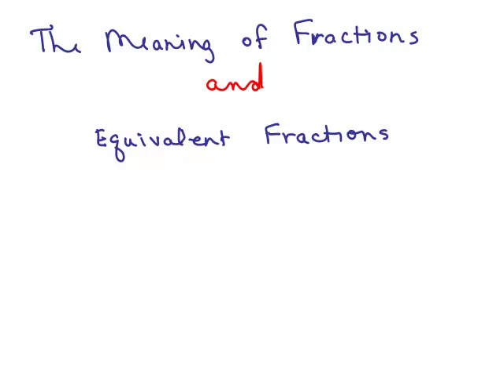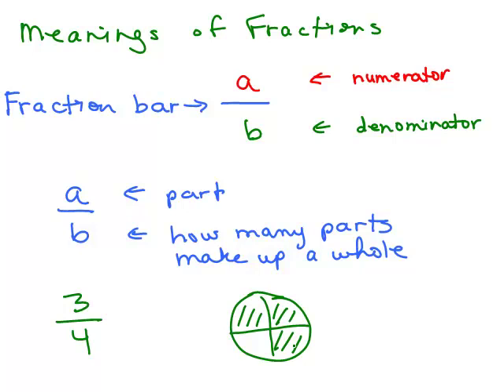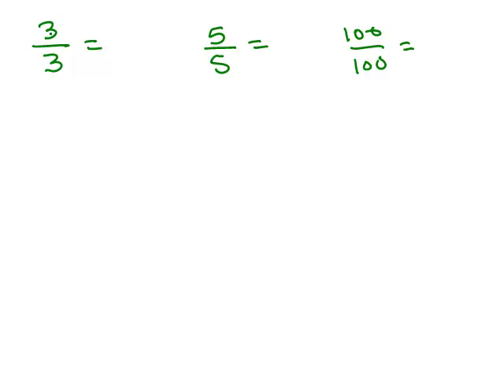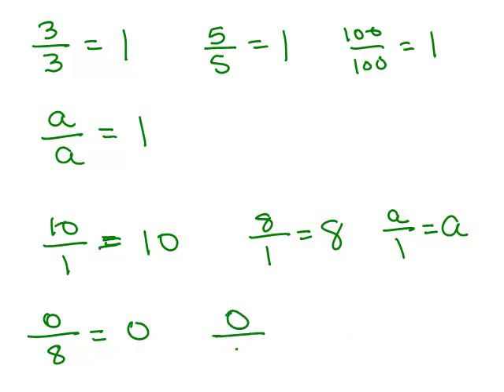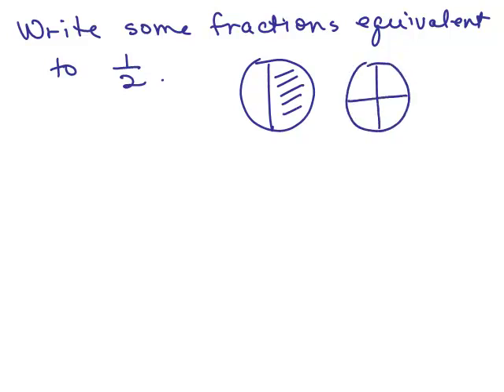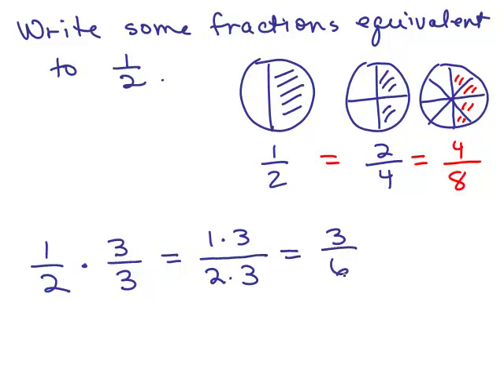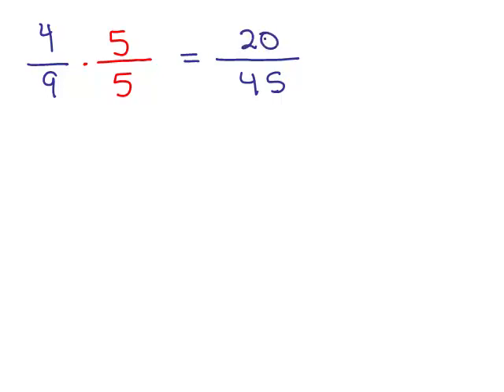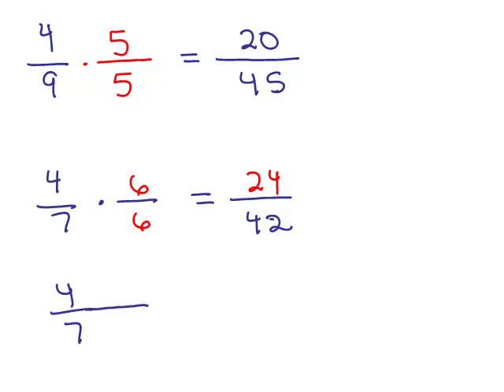Meaning of a Fractions and Equivalent Fractions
Meaning of Fractions, Equivalent Fractions, Fractions with 0 in numerator or denominator, fractions with 1 in the denominator